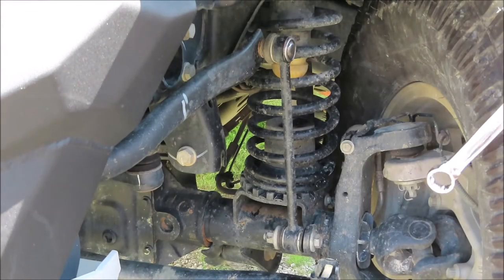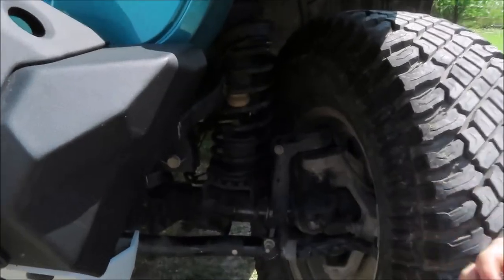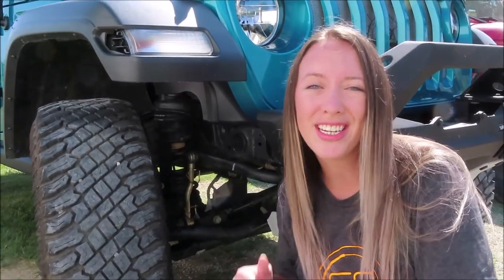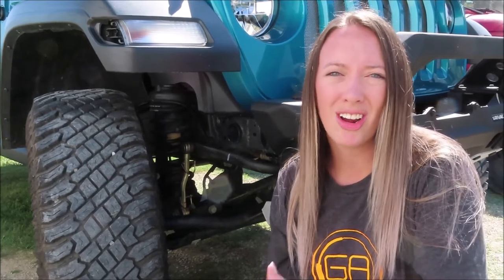Installing SkyJacker Quick Disconnects on our JLU!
I first want to say that we got these brand new SkyJacker Quick Disconnects for a really amazing deal from a local Texas Jeeper! I know Michael and I will be forever grateful for this Jeep couple and offering us such an amazing deal on these! These quick disconnects will make disconnecting the sway bars so much easier and faster when we go wheeling. WOOHOO! So let's get started on this install.

Amazon Shop